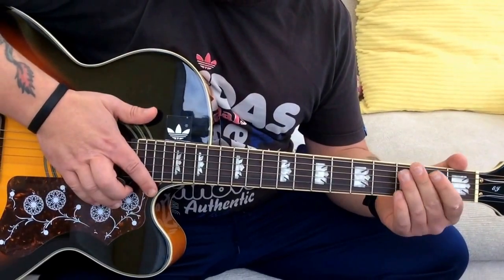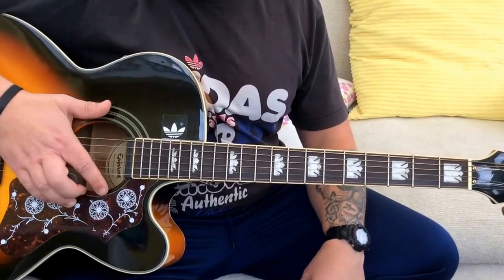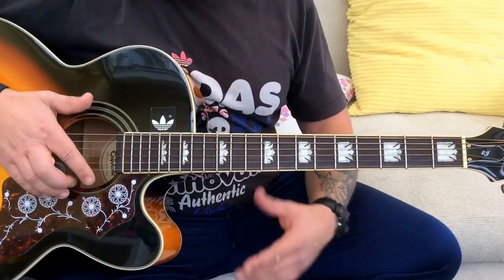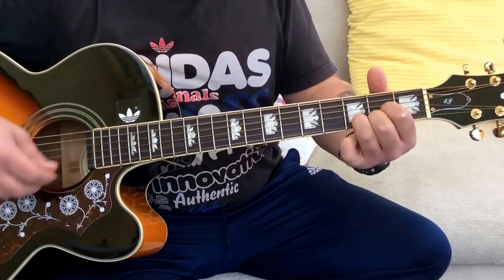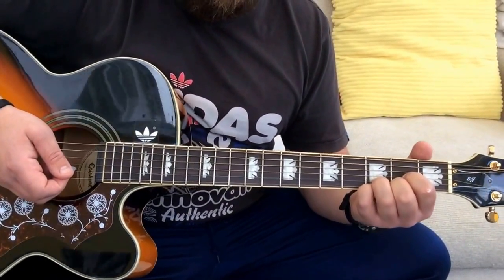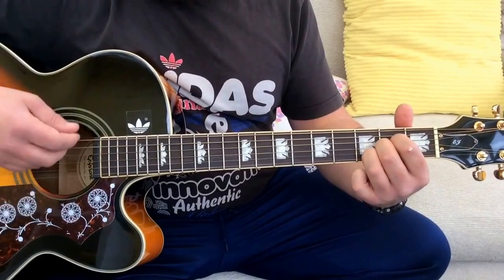Bob Dylan-Mr Tambourine man-Acoustic Guitar Lesson.